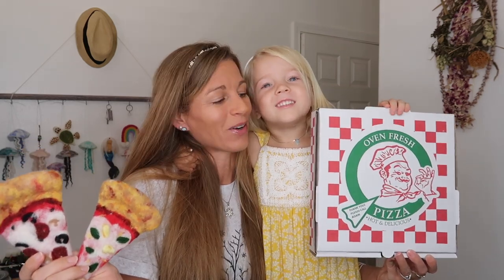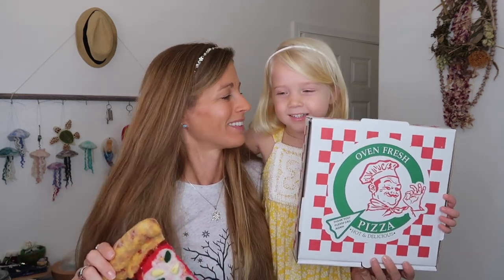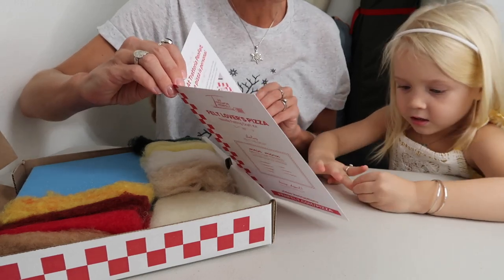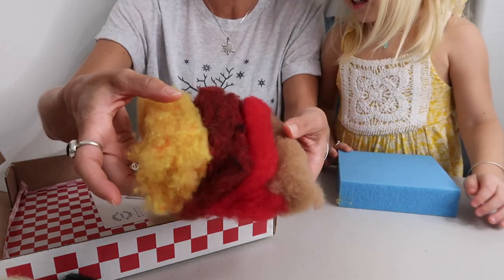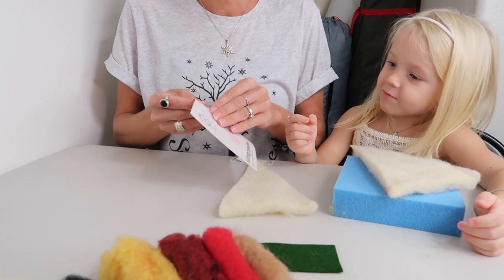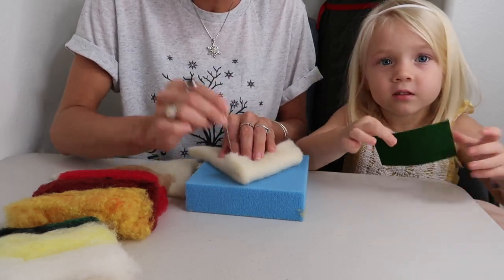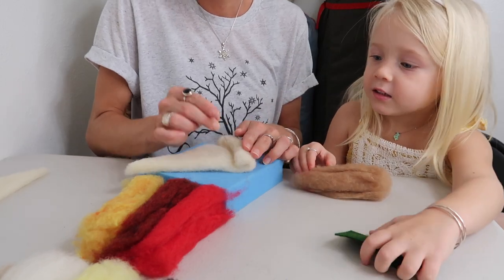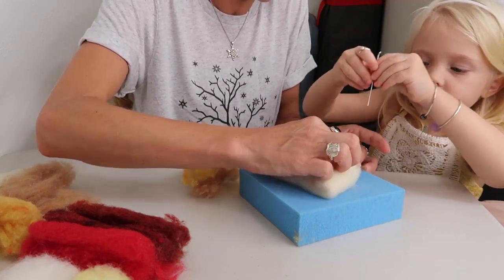NEEDLE FELTED Pizza Kit Test & Review PenFelt Studio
Hi everyone, welcome to today's video, NEEDLE FELTED Pizza Kit Test & Review PenFelt Studio. I hope you find what you are looking for here, if you have any questions about felting I am happy to help!

Needle Felting Tools & Products I use:
1lb. Natural White Wool
50 Colors of Wool
Magik Brush
Rubber Finger Protectors
Leather Finger Protectors

ID# 24162180